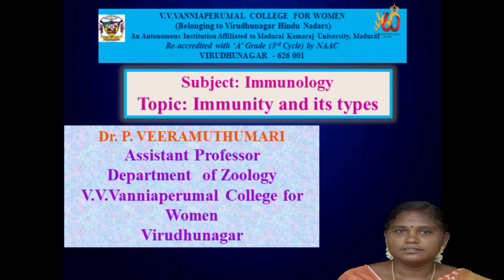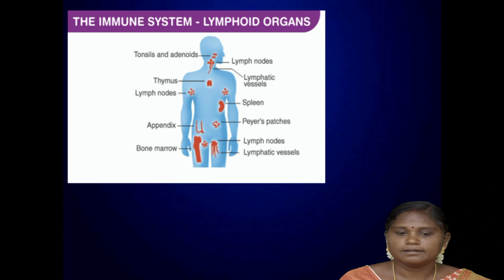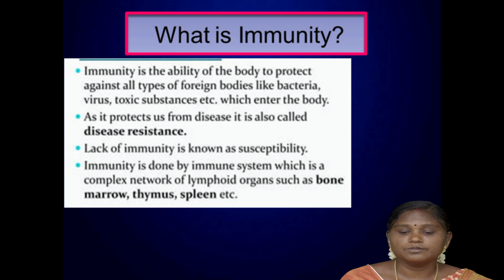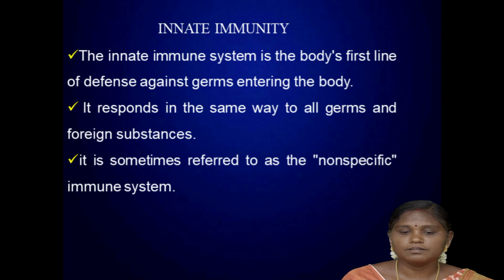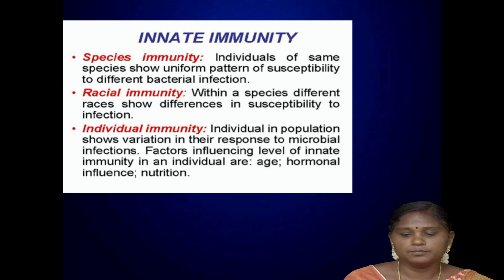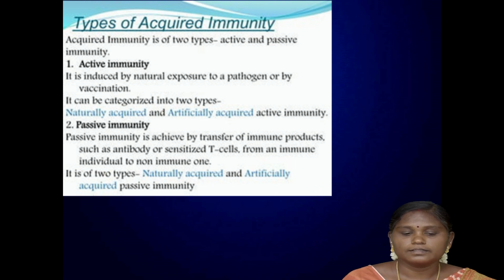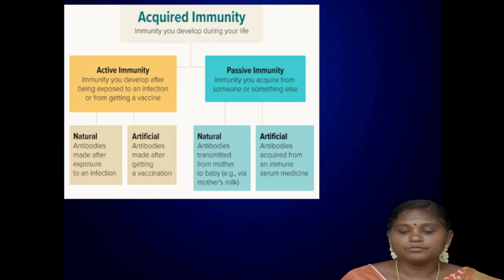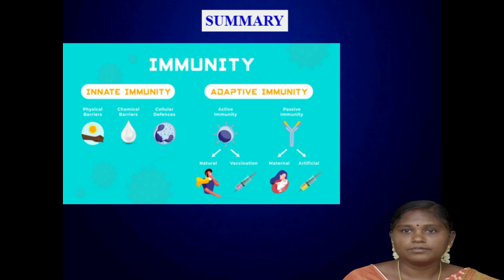Immunity and its types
The learners could easy understand about the immunity and its role in human body.